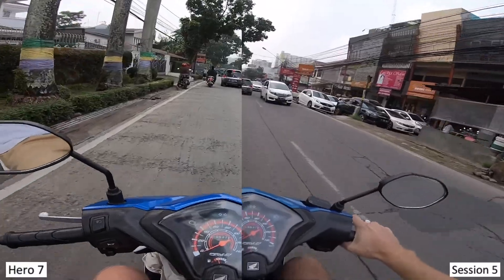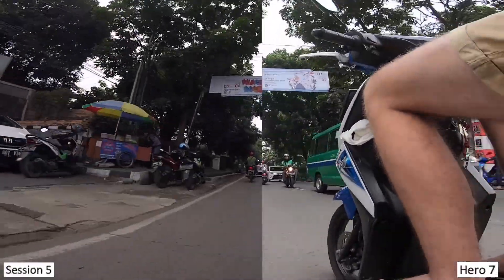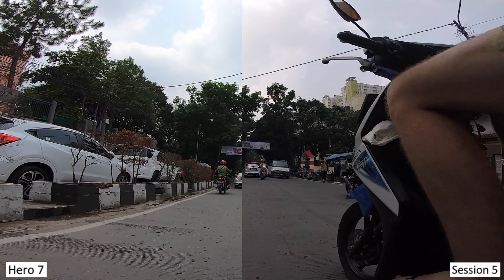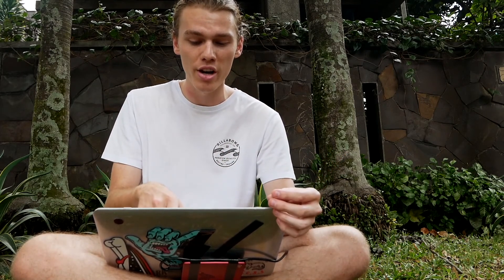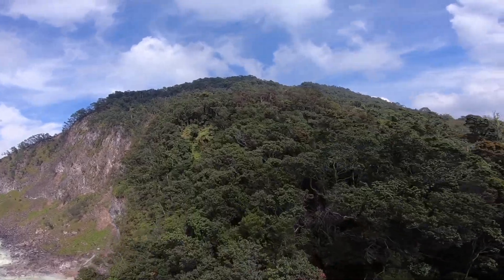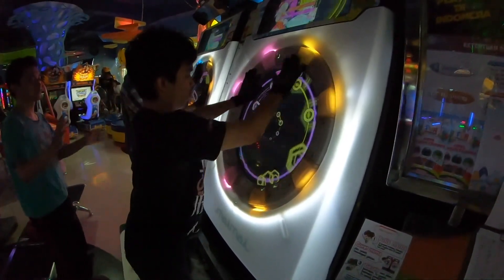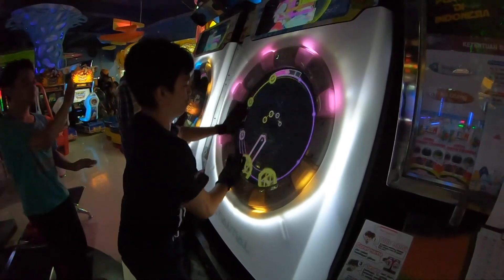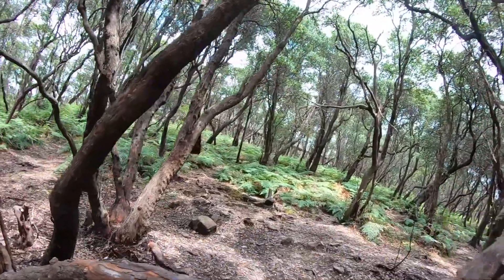GoPro Hero 7 Black... not bad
After a few weeks of using the new GoPro I got a chance to test out a lot of the new features available on the Hero 7 including;
Hypersmooth
Hyperlapse
Higher frame rates
4:3 and 16:9 aspect ratio